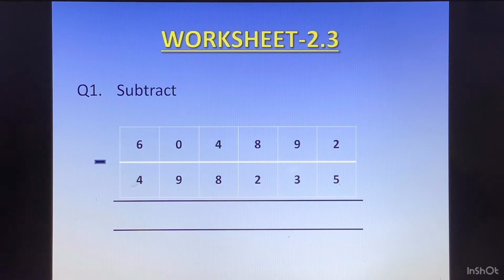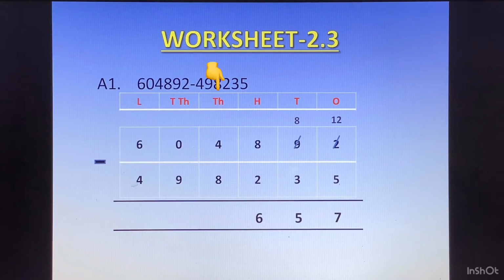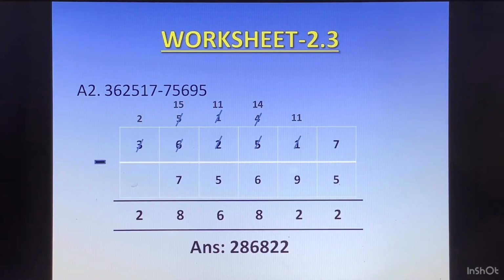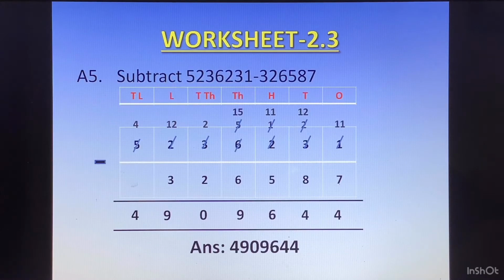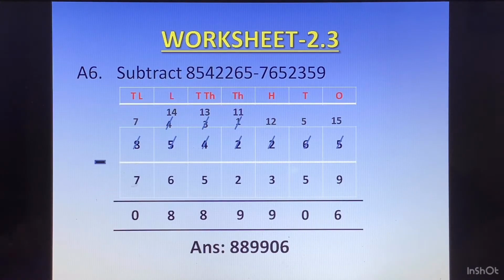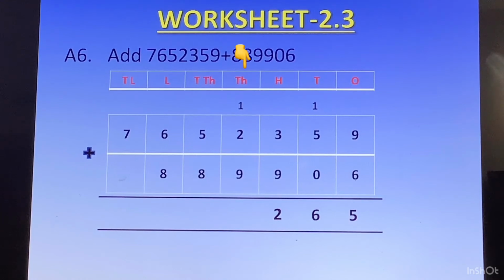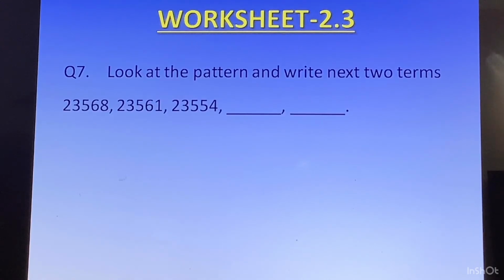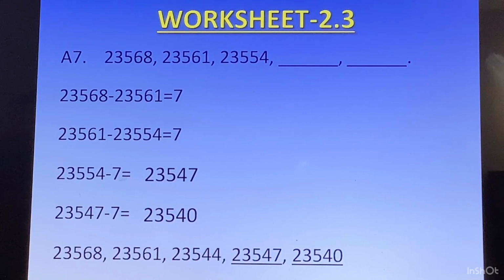Class 5 Maths CBSE : Worksheet 2.3 Solutions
Following are the links to all sessions of class 5 Maths Chapter 1 Large Numbers